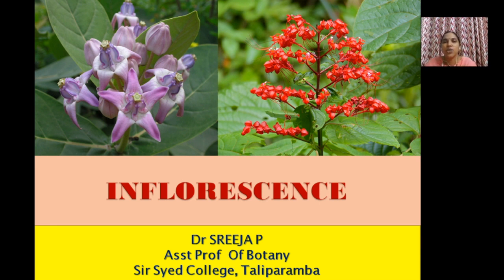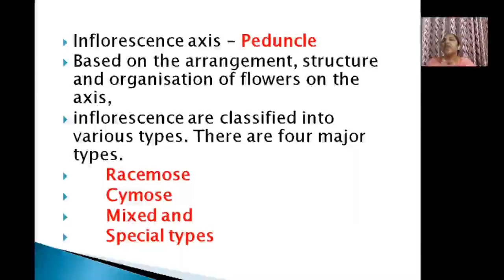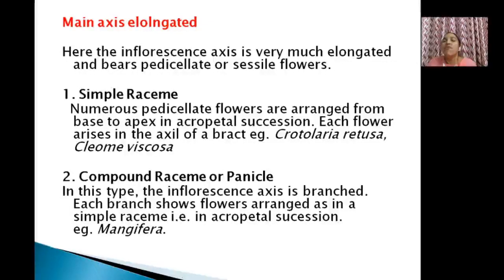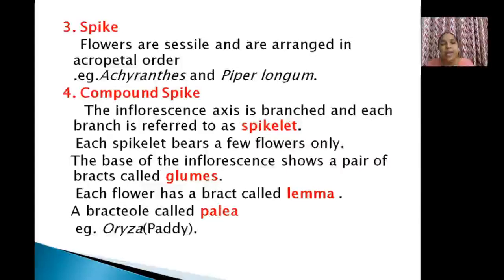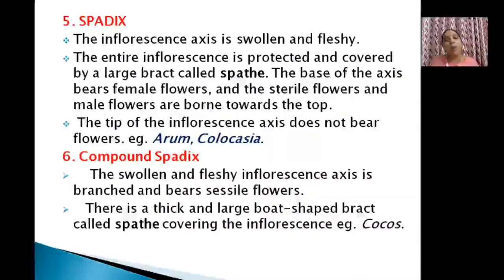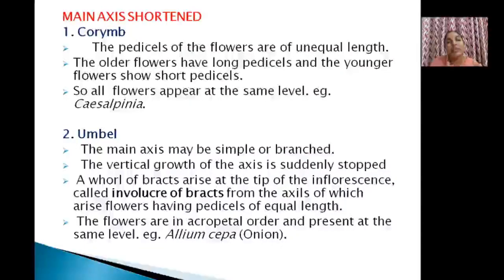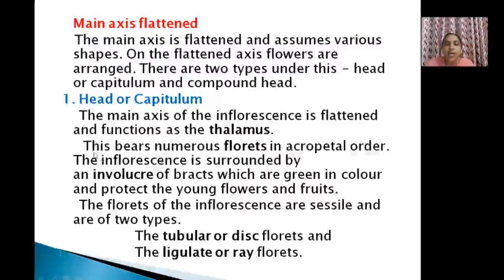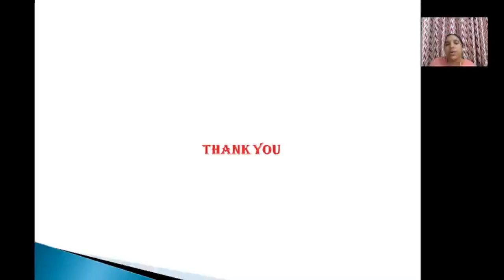inflorescence part -1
Describes basics and types of racemose inflorescence